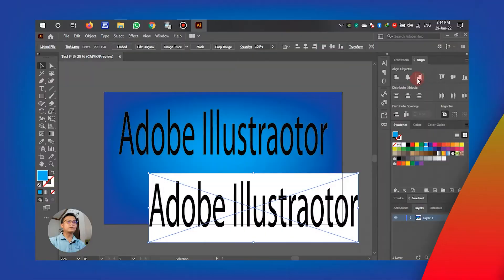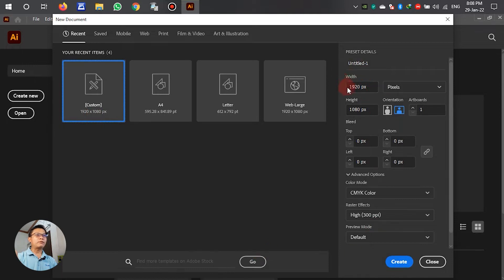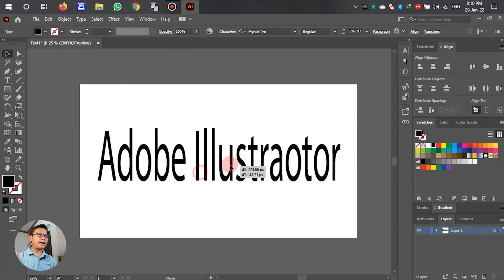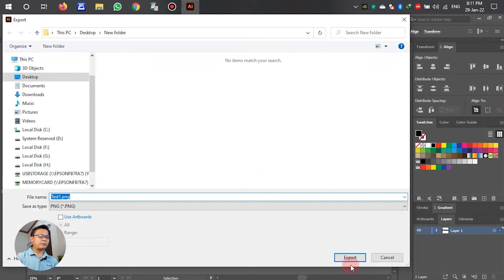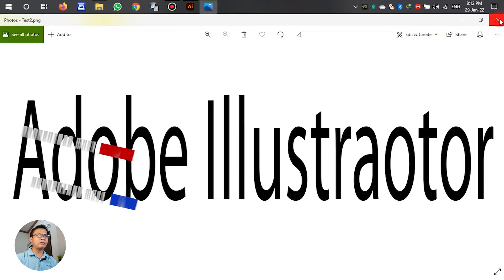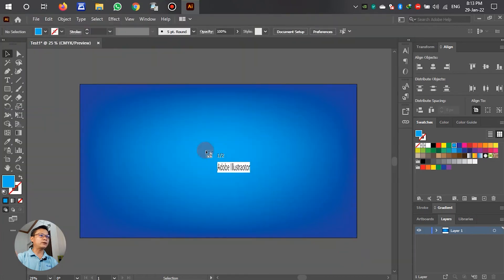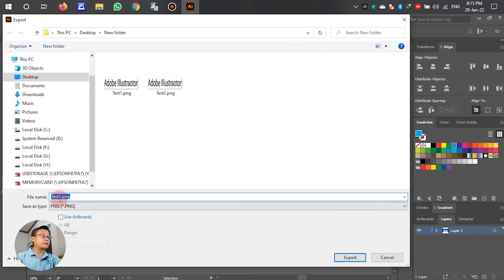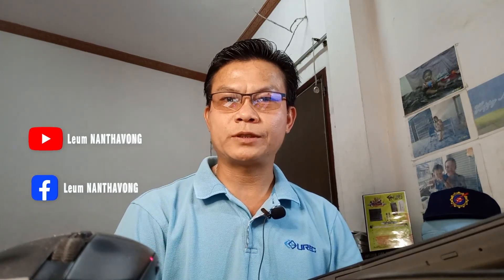Creation file PNG in Adobe Illustrator, ສ້າງຟ່າຍ PNG ດ້ວຍໂປຼແກຼມ Adobe Illustrator